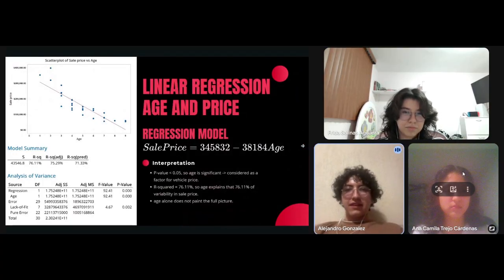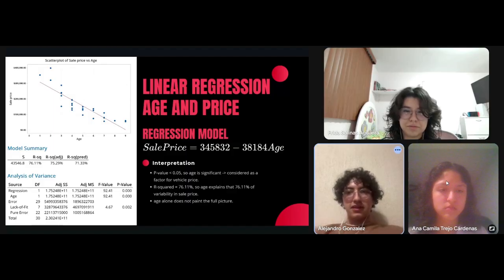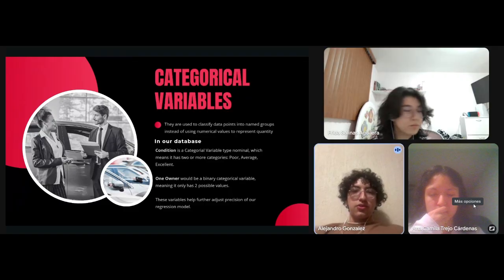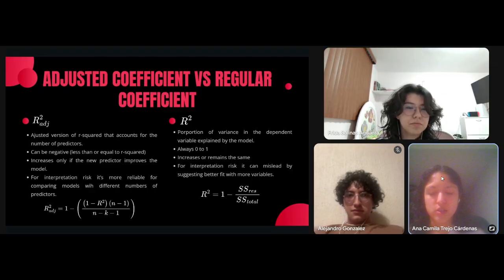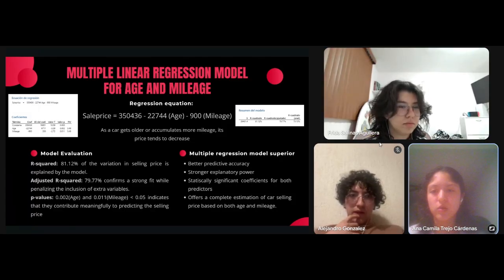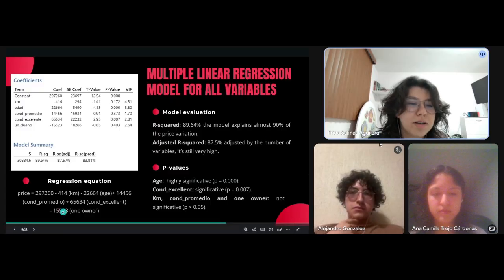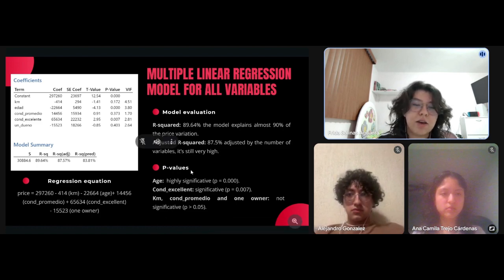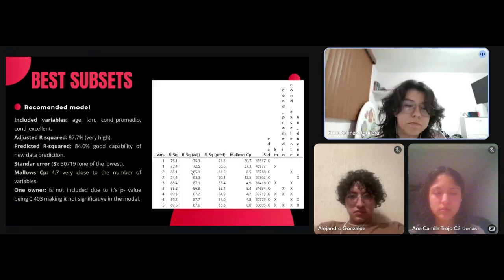Problem Situation ‐ Statistical Analysis